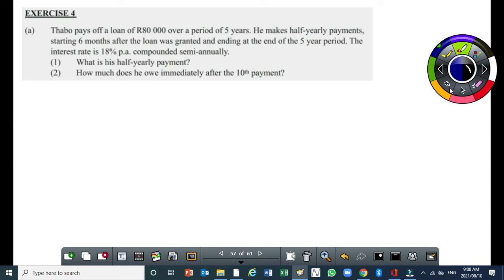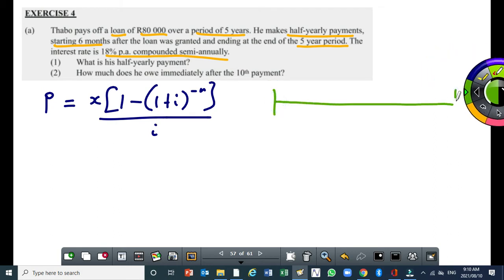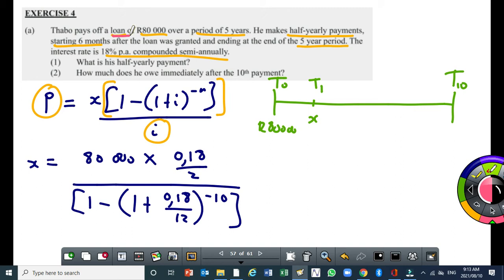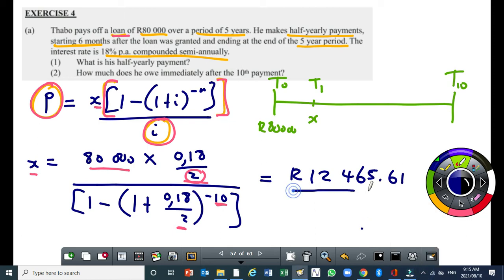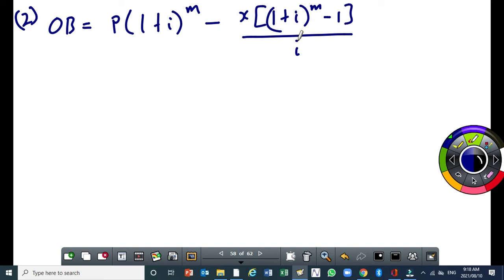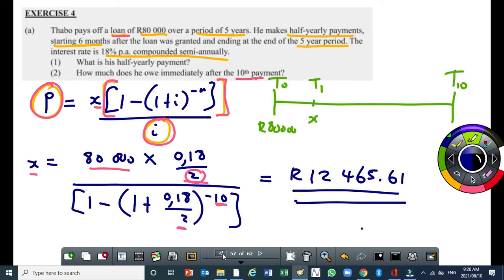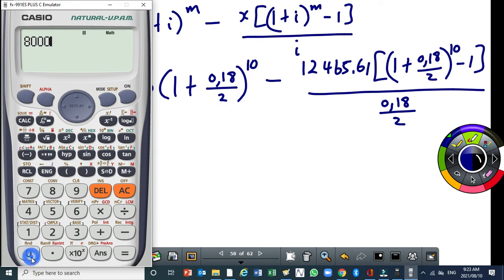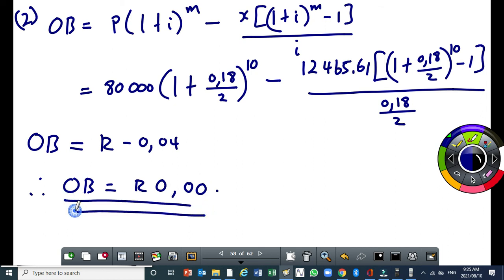Present Value Annuity Part 5 - Balance Outstanding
In this video i taught how to calculate the balance outstanding.